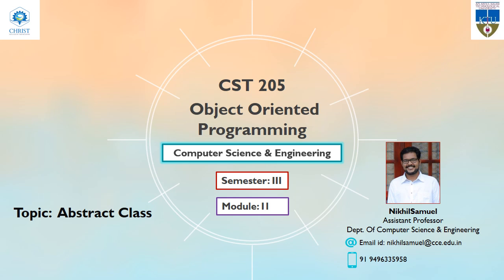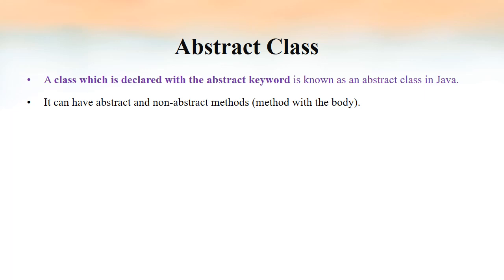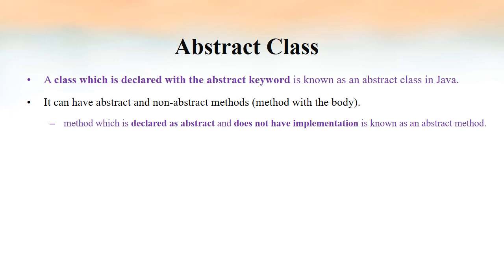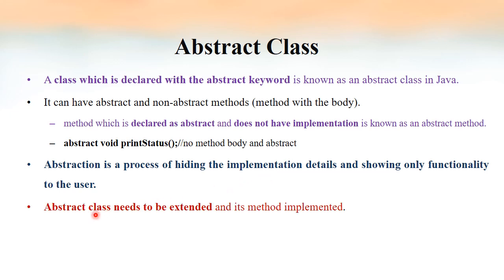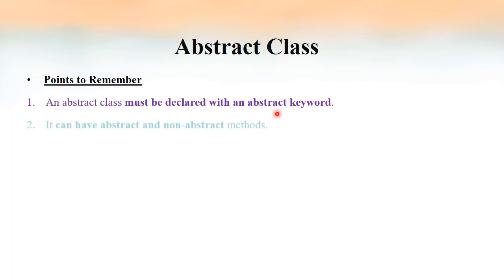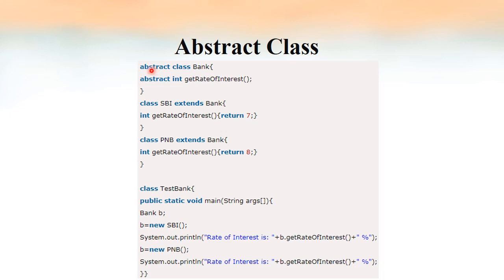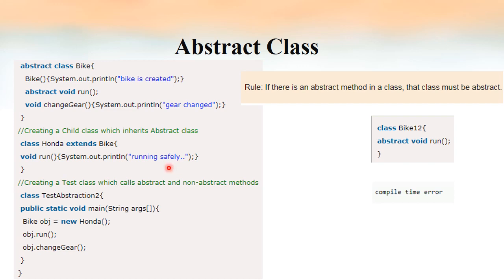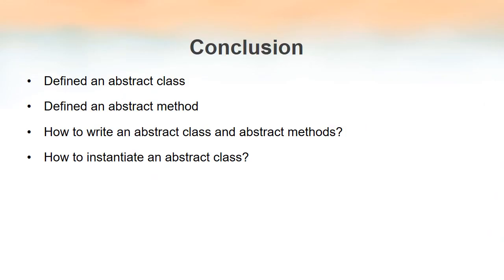Abstract class and methods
Abstract class
Abstract Methods
Non abstract methods